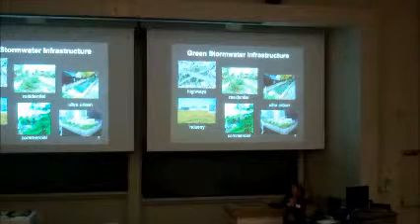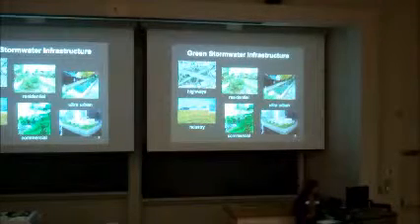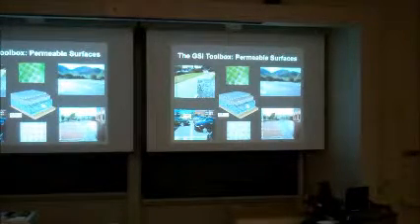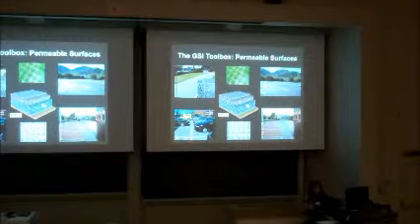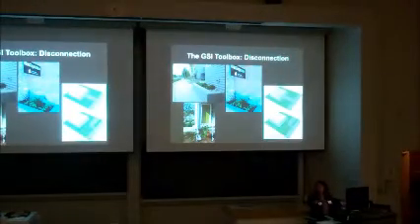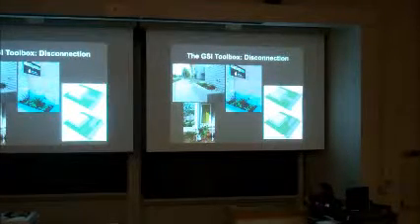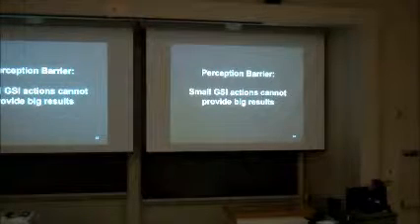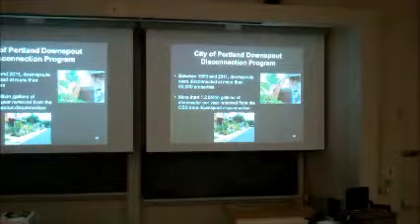Beyond Tunnel Vision Speaker Series: Dr Darla Inglis February 12th 2013